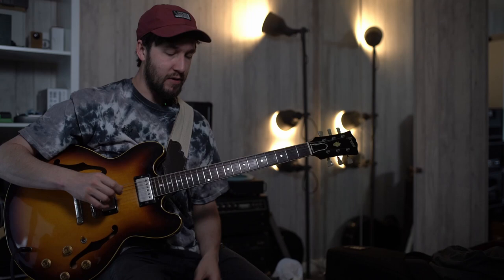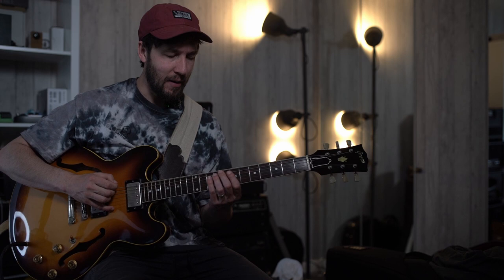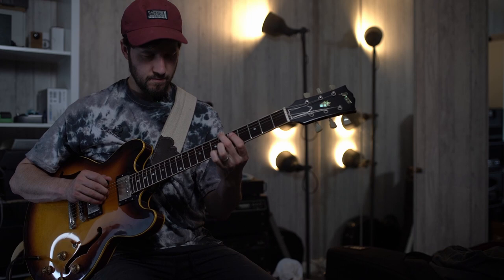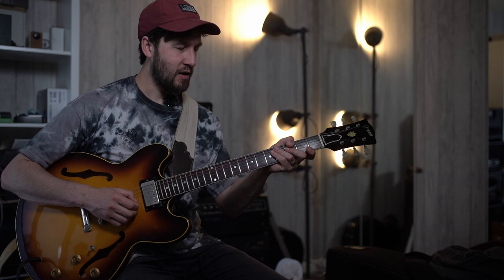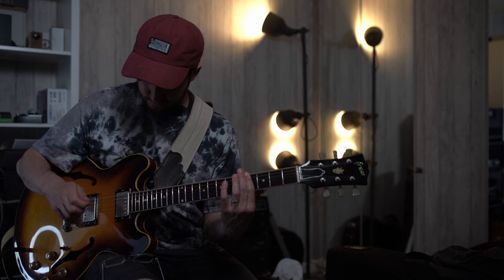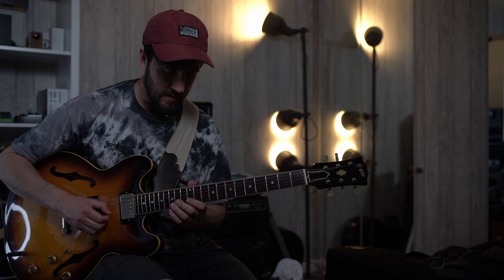This is the BEST 335 I've Ever Played - Greco Super Real SA 1200 is AMAZING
Earlier this year, I played a Gibson ES335 for the first time, and since have played a couple more, and also a really nice Gibson made Epiphone Casino Revolution. This Greco Super Real SA 1200 of Tony's is just so beautiful to play. How do you think it sounds?

Using "Dual Jazz Tone"

00:00 In the Real Early Morning
4:49 I've not played many ES335s but this one is special